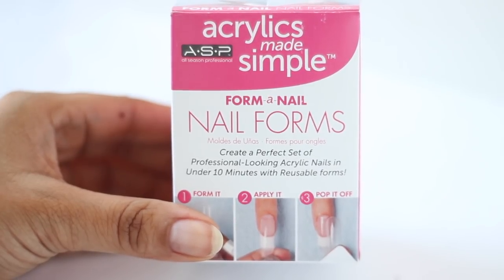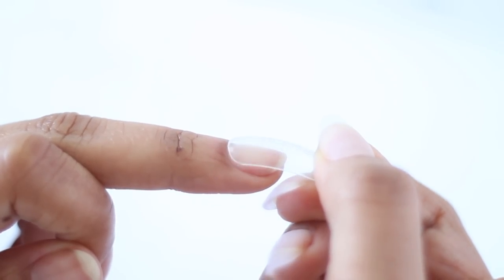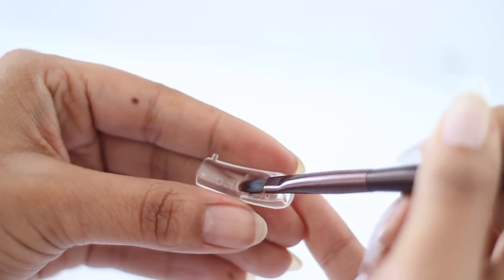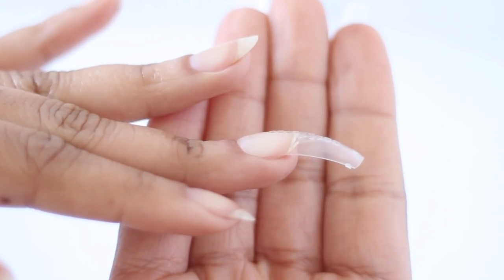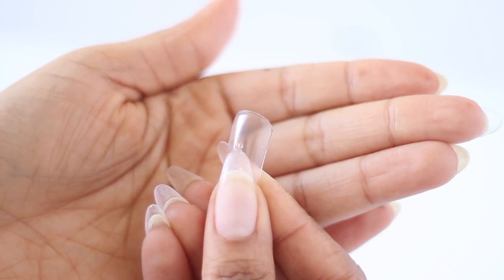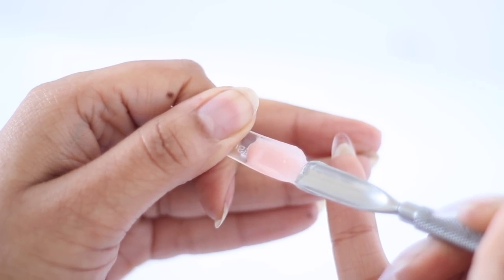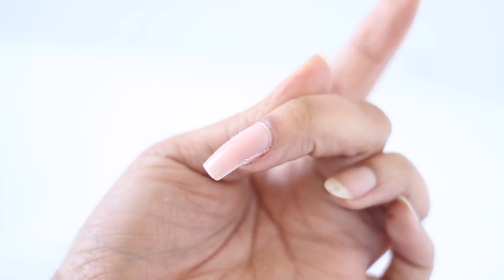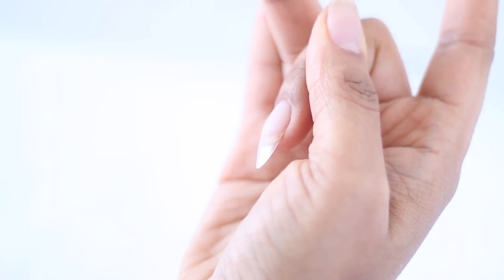DUAL FORMS FOR BEGINNERS!!! HARD & SOAK OFF GEL | abetweene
Learn the anatomy of a natural nail extension and how to sculpt your own!

PRODUCTS MENTIONED

ASP Dual Nail Forms

Akentz Balance Gel- Warm Pink

T U M B L R |  tumblr.abetweene.com

MUSIC

Items marked with a ▴ have been sent to me for review, but my opinions remain my own. I use what I like and  lose what don't, so you'll only see the best of it.